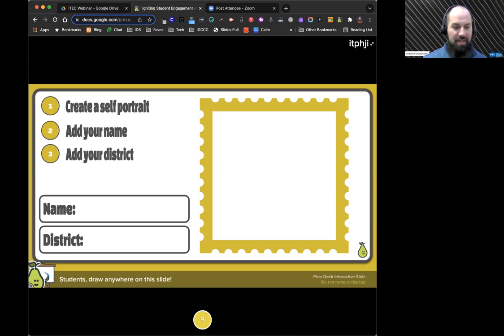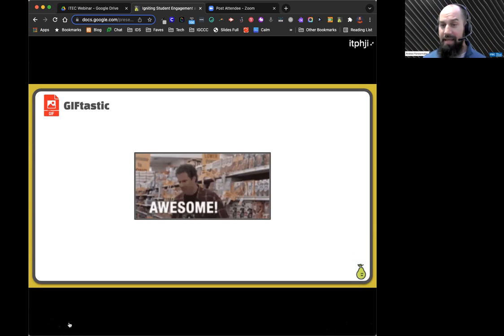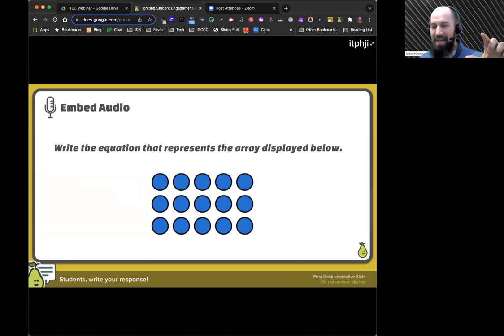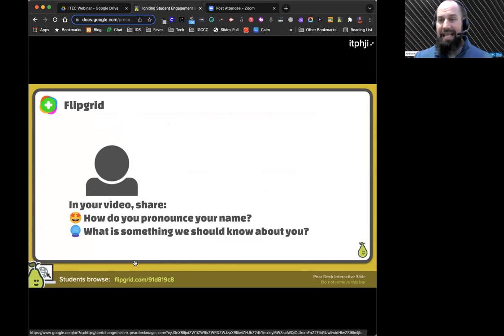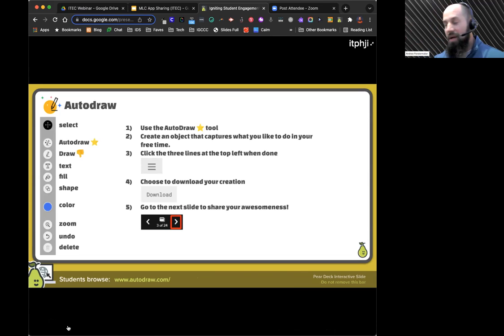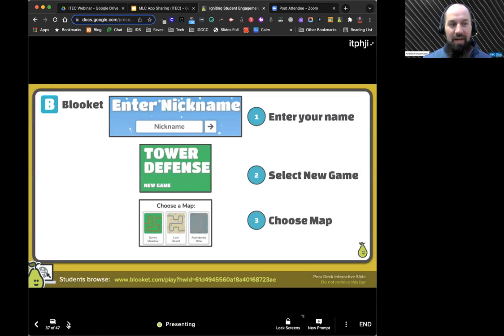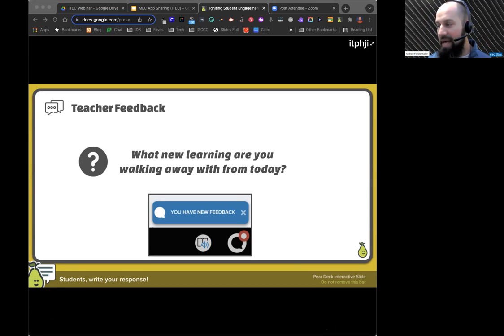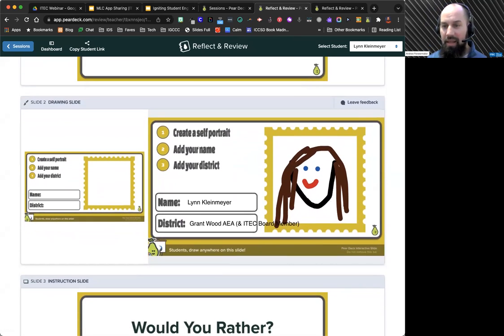Igniting Student Engagement and Agency Part 1 (Pear Deck)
ITEC Webinar sessions from January 11, 2022 where we explored how you can ignite student engagement and agency within Pear Deck.